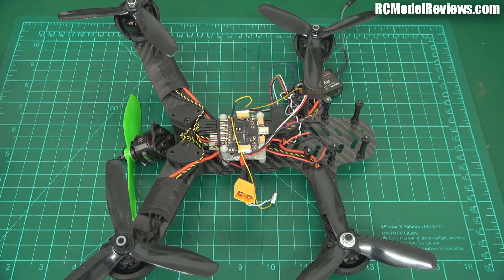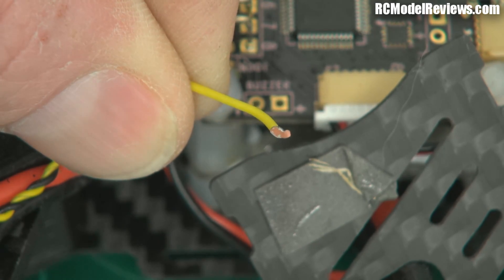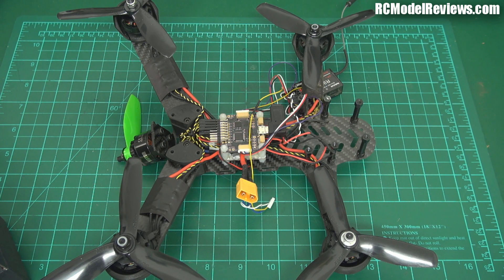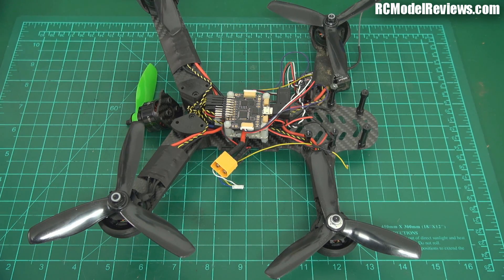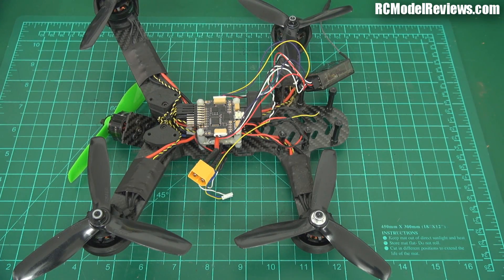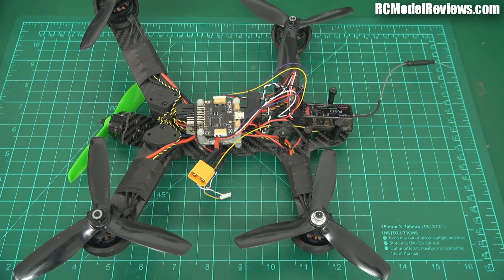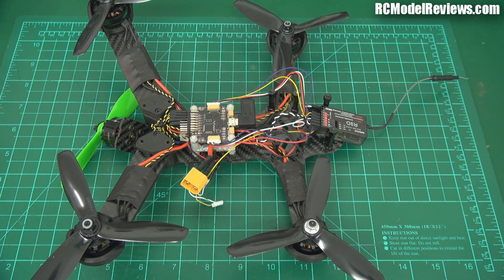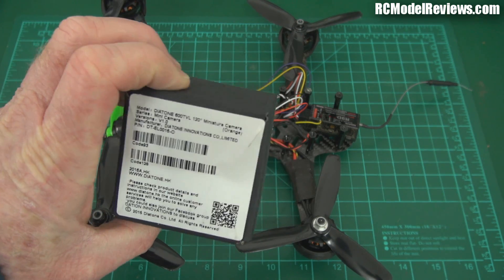Screamer 250 rebuild: fixing the FPV camera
In this video I diagnose and repair a faulty FPV camera on the Foxtech FPV Screamer 250 racing pentacopter.

Don't worry, more fixed-wing stuff is in the pipeline!